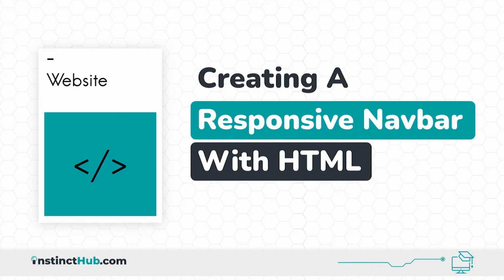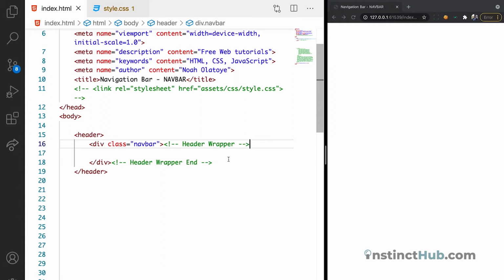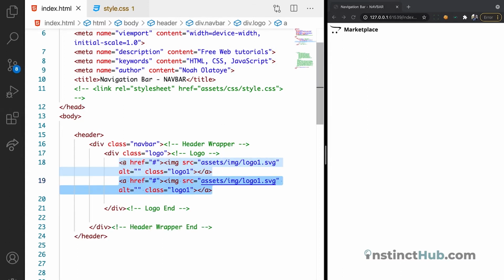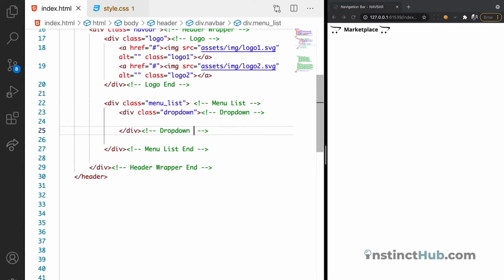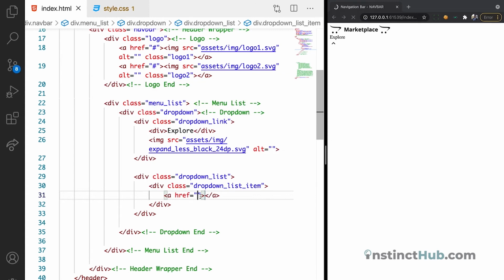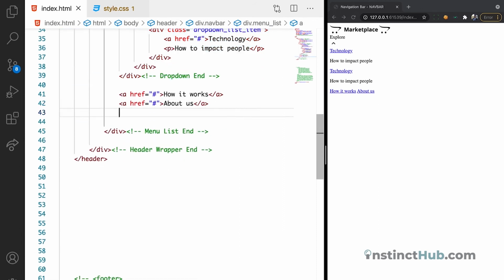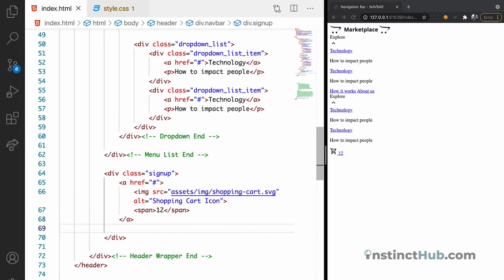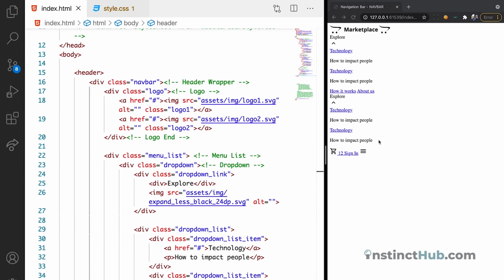Creating A Responsive Navbar With HTML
In this lesson, I will show you how to create a responsive navbar. In other to do this, I made the UI version in Adobe XD which will serve as the project guide throughout the short lesson.

To get along quickly with this course, you will need basic HTML, CSS, and JavaScript knowledge.

First, we will use HTML to build our project structure; at some point, we will add the CSS styling by making sure it appears nicely on almost every screen sizes. And finally, we will add the JavaScript functions that will respond to user clicks on small and big screen.